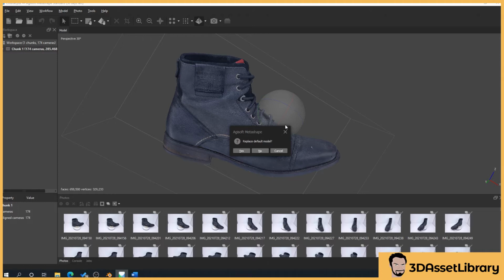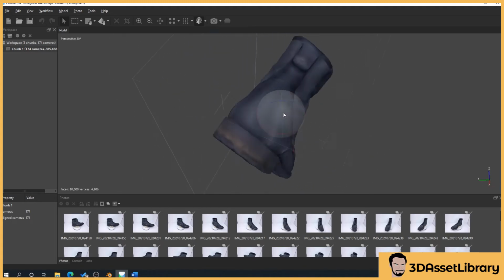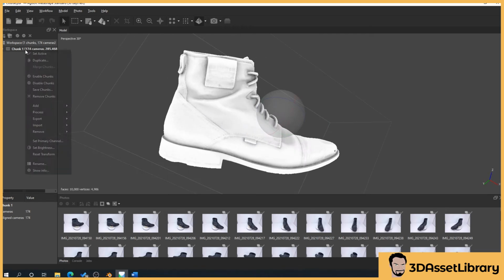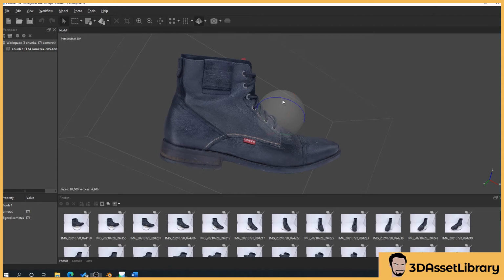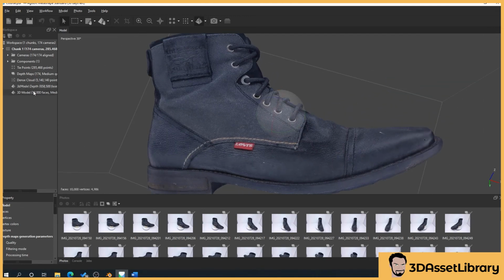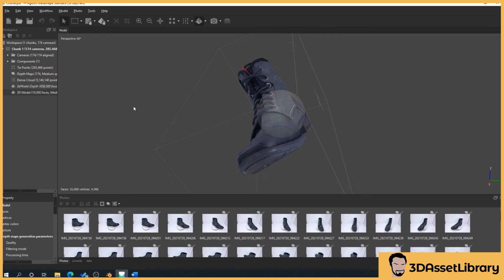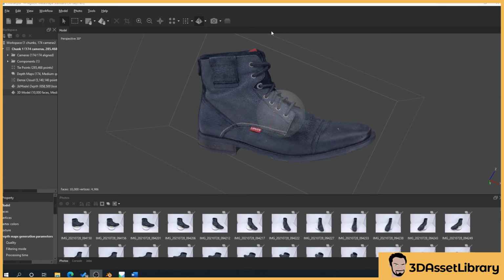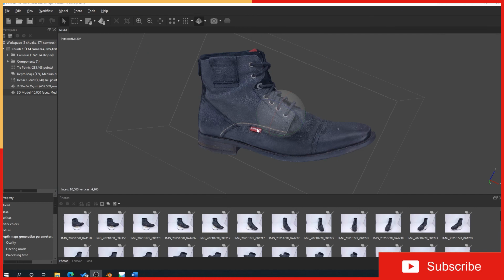Learn Photogrammetry: Part 19 - Decimating Your Photo Scans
In this video we look at decimating the mesh to reduce the amount of polygons

Timestamps

00:00 - Intro
00:22 - Decimating The Mesh
04:25 - Section End

Maybe your a beginner? or you have some knowledge but want to learn how to do a full 360 degree scan of an object well this course is for you! In this course we will learn how to create a full 360 scan of an object (Up, down, left right, side to side...you get the idea!) and turn it into a 3D Model ready to use in your scenes as well as lots of useful tips and tricks to get better results from your scans! This course is explained in such a way that it can be applied to other photogrammetry software's using the same principles.

How is this course different from others? I try and keep it as quick and to the point as possible as well as showing you how to scan a full 360 object (for example a shoe with all sides and also the sole!) I also want to keep this as generic as possible to all software's so that although we will be using Metashape these principles can be applied to other software's. I will also be updating the course with new topics and example photosets along the way as well as information that may help with other photogrammetry software's. We will started by going through the basics then move into creating our first generic scan then onto a full 360 scan through to exporting it ready to use in 3d programs like Blender, Maya, 3D studio as well as little tips and tricks such as how to import custom UV's and importing custom retopo'd models